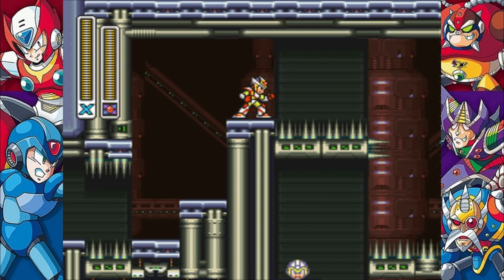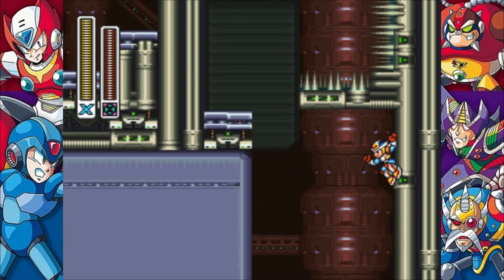Mega Man X2 - Inner Keep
X goes deeper into the X-Hunters' base.